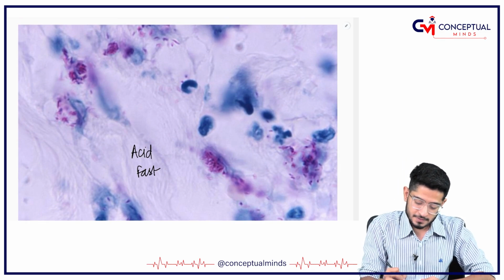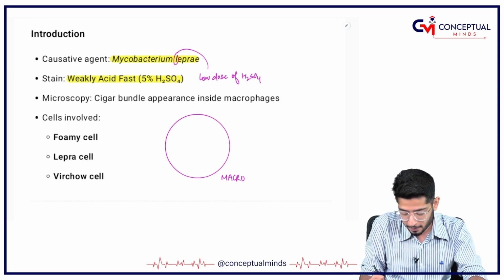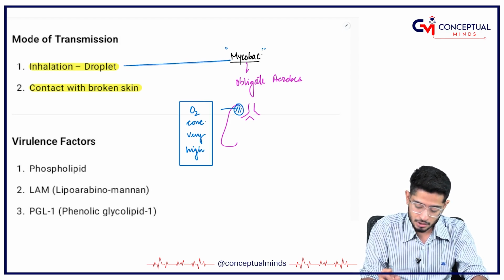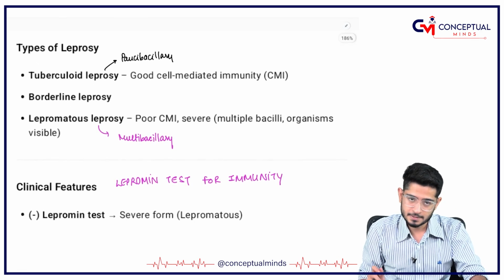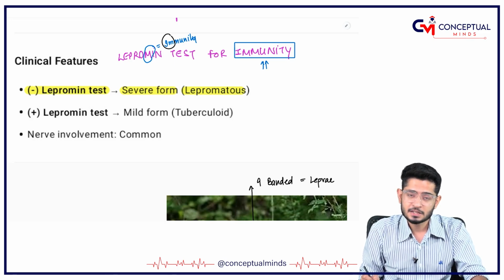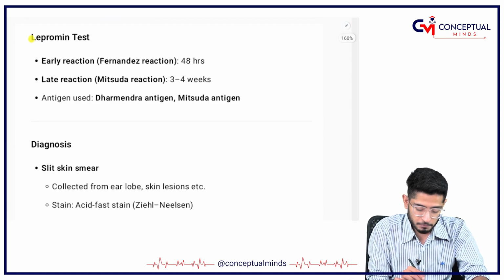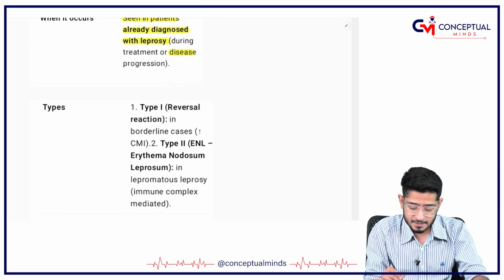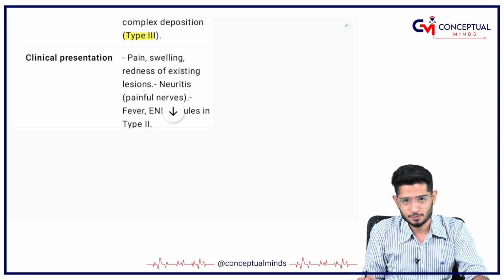48. Leprosy & Anthrax: Chronic Granulomas vs. Acute Spores | Master the Boards 🩺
Leprosy & Anthrax: Chronic Granulomas vs. Acute Spores | Master the Boards 🩺

Leprosy (Hansen’s Disease) and Anthrax represent two extremes of skin and soft tissue microbiology. For MBBS, NEET PG, and FMGE aspirants, the "secret sauce" for mastering Mycobacterium leprae is its unique tropism for peripheral nerves and skin. We begin by "clinicking" through the spectrum: Tuberculoid Leprosy (TT), where the "stamp" is a strong Th1 response with few organisms (paucibacillary), and Lepromatous Leprosy (LL), characterized by a weak Th2 response and a high bacterial load (multibacillary). You must master the "red flag" clinical features of LL—the classic Leonine Facies (Lion face), saddle-nose deformity, and bilateral glove-and-stocking anesthesia. 🔬⚖️

The "secret sauce" for Bacillus anthracis involves its survival as a highly resistant spore. We "clinic" through Cutaneous Anthrax, the most common form, often contracted by handling infected animal products (Wool-sorter’s disease). You must master the "stamp" of the Malignant Pustule: a painless, pruritic papule that develops into a central Black Eschar surrounded by extensive brawny edema. For the boards, the definitive "red flag" is the tripartite toxin: Lethal Factor (LF), Edema Factor (EF), and Protective Antigen (PA). EF acts as an adenylate cyclase, leading to the massive "stamp" of localized edema. 🛡️🧬✨

Laboratory Diagnosis and classification are the final pillars. We "clinic" through the "Gold Standard" for Leprosy: Skin Slit Smears stained with Modified Ziehl-Neelsen (1% H2SO4) to identify acid-fast bacilli in "globi." For Anthrax, we break down the "stamps" of B. anthracis under the microscope: large, Gram-positive "box-car" shaped rods in chains with a Medusa Head colony appearance on blood agar. By integrating these specific morphological "stamps" with their unique clinical lesions, this session provides a definitive summary for mastering Leprosy and Anthrax. 🏥🧬🩺